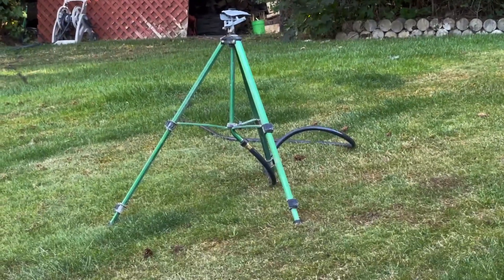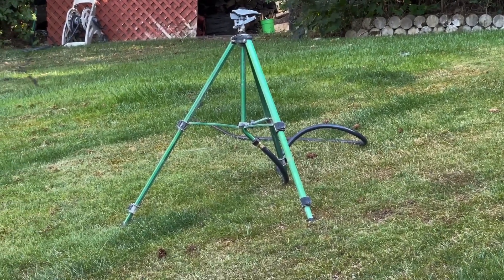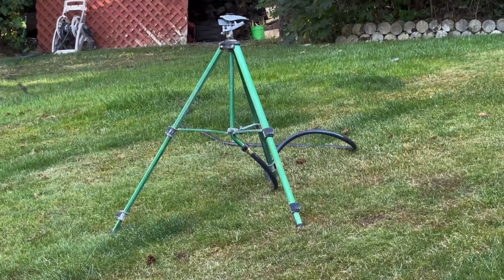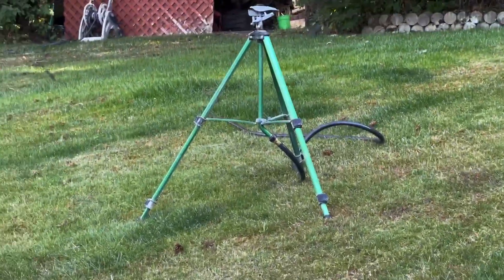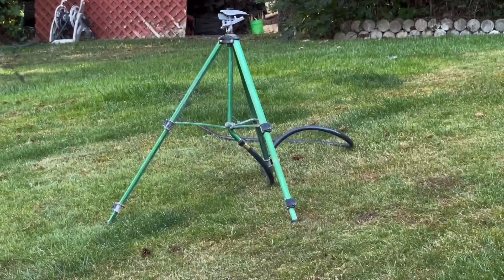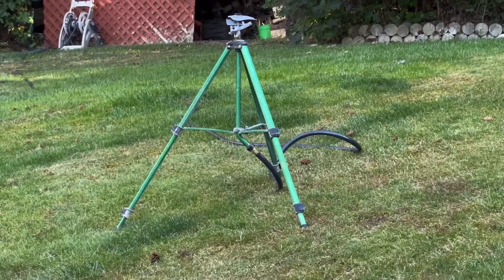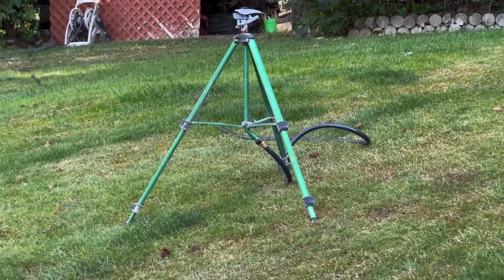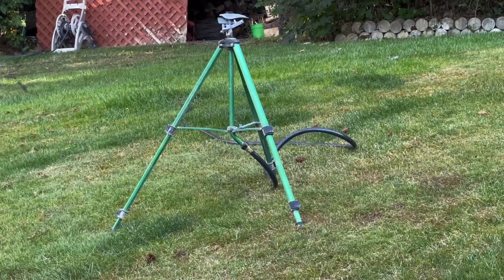Orbit 56667Z Zinc Impact Sprinkler Review